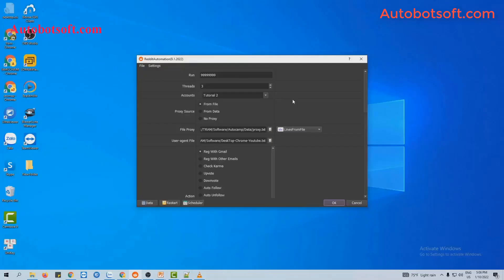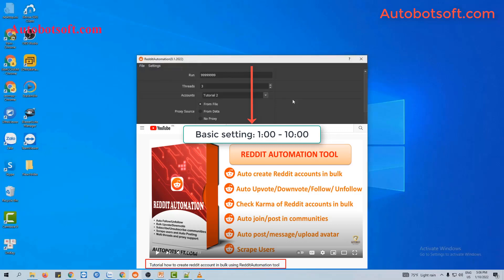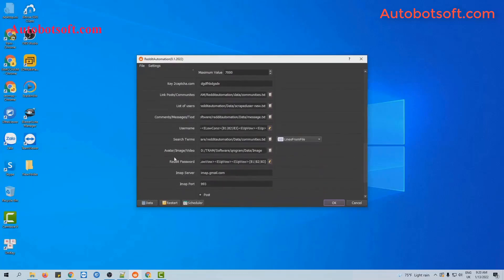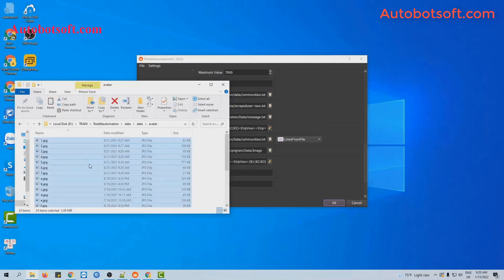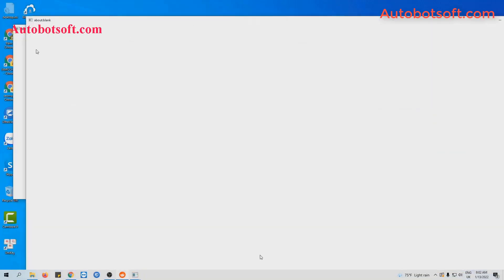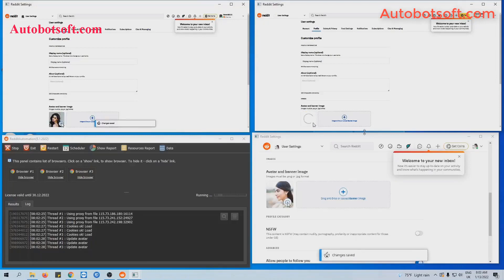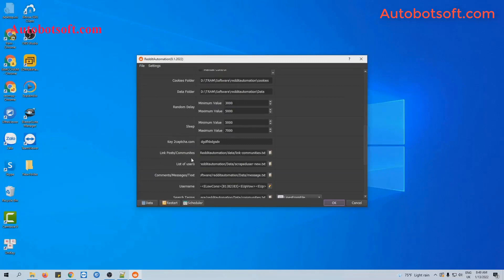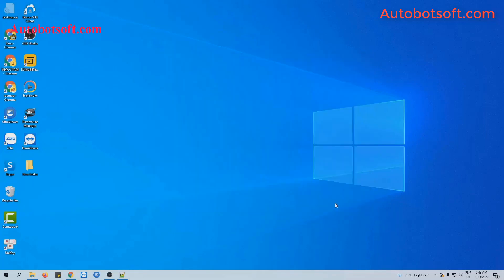Tutorial How To Use Reddit Marketing Tool|Auto Update Avatar and Join Communities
Main Functions of Reddit Automation tool
Register enormous Reddit accounts from multiple sources(Gmail, Hotmail, Yahoo, etc.) automatically
Auto Upvote/Downvote/Follow/ Unfollow
Check Karma of Reddit accounts in bulk
Auto join/post in communities
Auto post/message/upload avatar
Scrape Users
Save time and cost